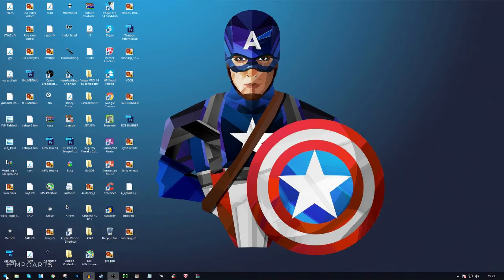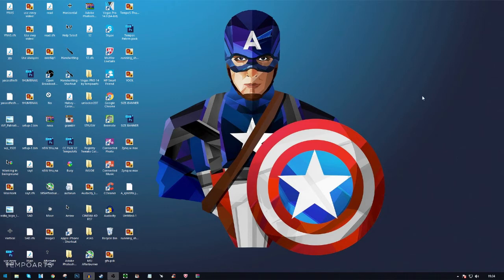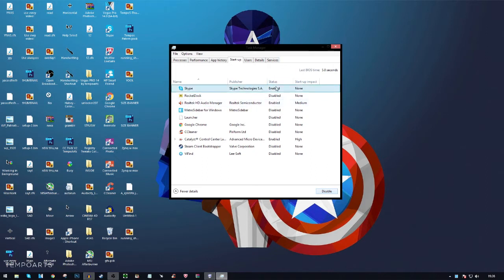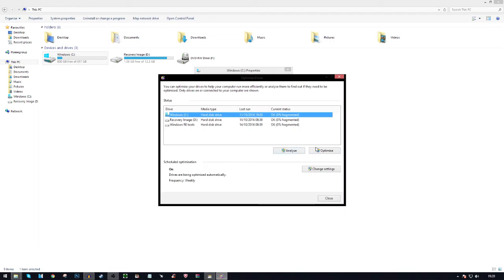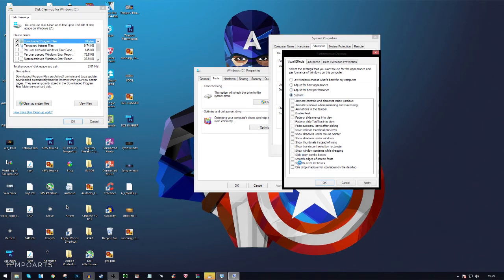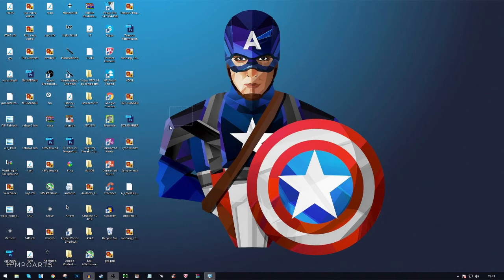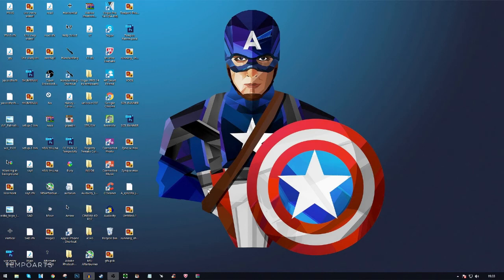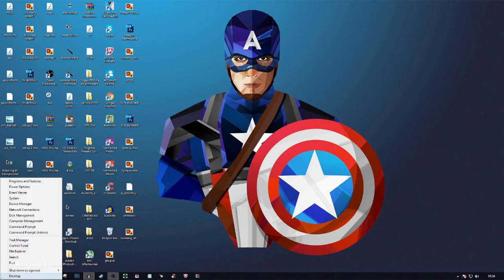How To Speed Up Your Computer! Make Your PC Run Like New!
Today I am going to be teaching you How To Make Your Computer Faster [NO DOWNLOADS] and How To Make Your PC Run Like New! After this video, your PC will run faster for normal use or for gaming! This tutorial will teach you methods that can help optimize your PC for maximum performance and make your computer run faster, practically run like new! It will also show you how to uninstall programs on windows 10! This PC tutorial works for all computers running Windows 7, 8 or 10 and is bound to make your computer faster! Enjoy!
MY NAME IS TEMPOARTS AND IM SIGHING OUT!

This video will boost your FPS

BYEEEE
TempoArts